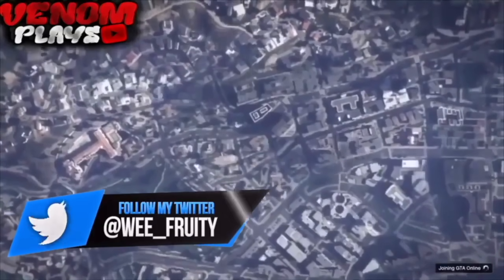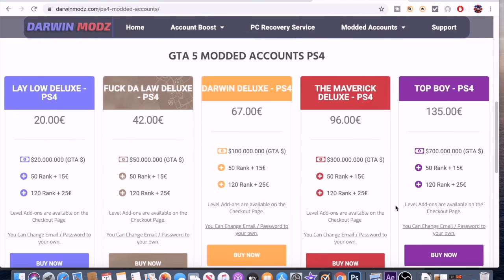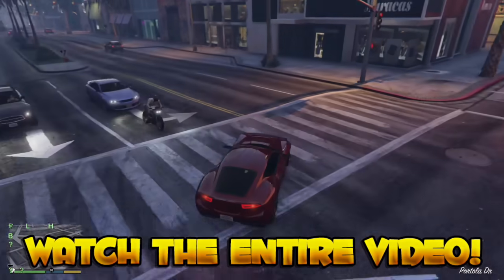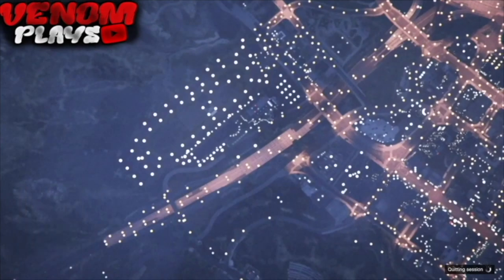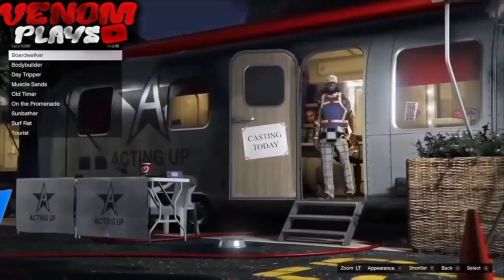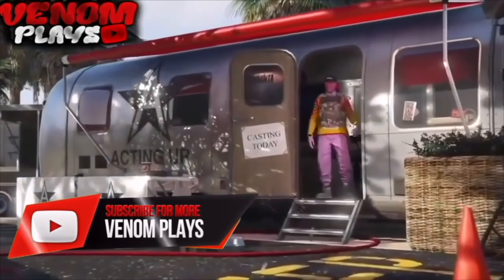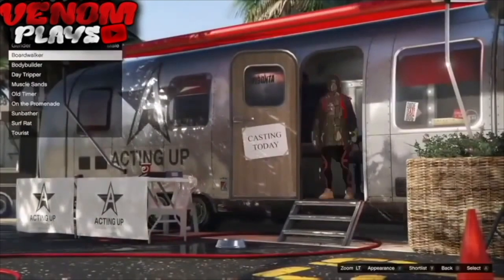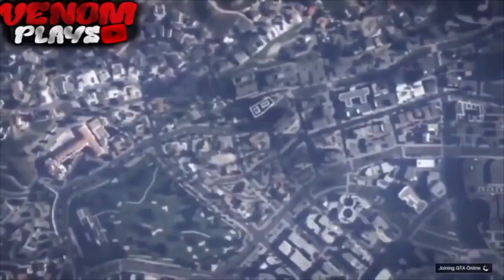GTA 5 Online SOLO How To Get White Joggers 1.50! (Gta 5 Glitches)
GTA 5 Online SOLO How To Get White Joggers 1.50!

GTA 5 Online also known as Grand Theft Auto 5 Online this video I will show how to get white or blue joggers, be sure to drop a like and subscribe for more videos! Action-Adventure Games - Topic

Intro Maker